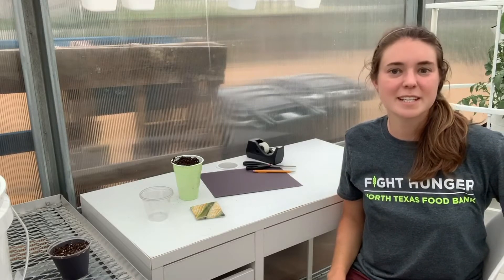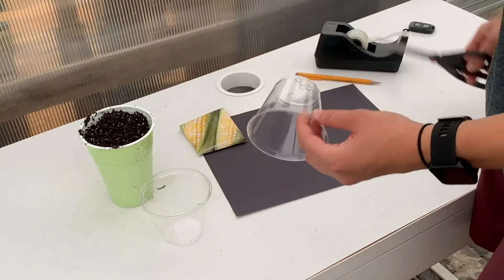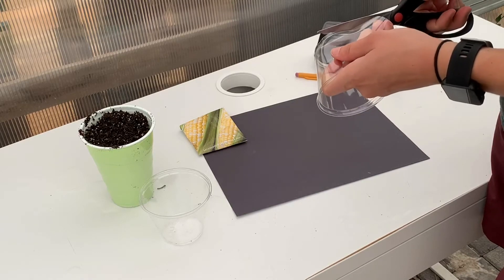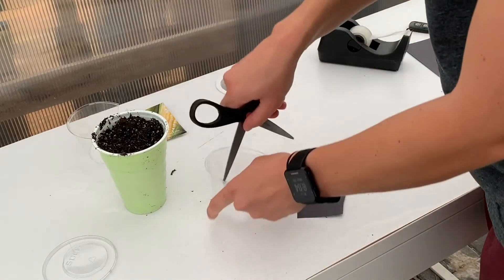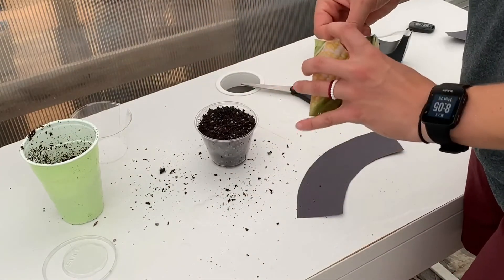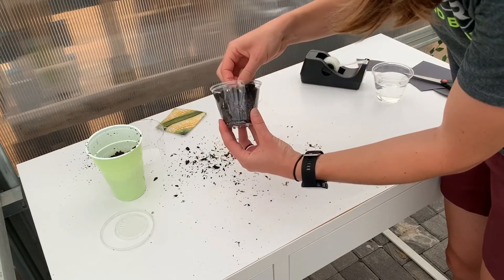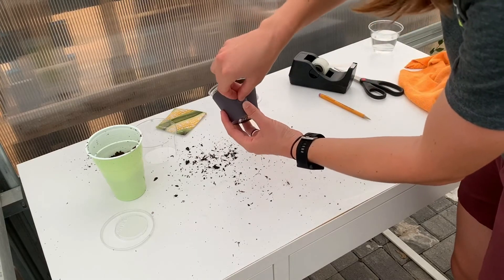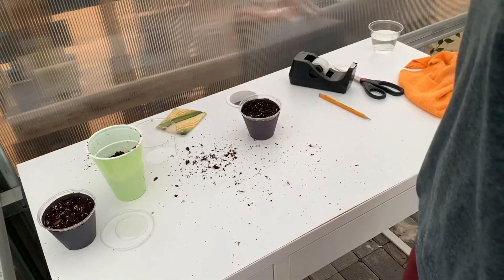Root Observation Cup Activity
Want a gardening activity that's fun for the whole family? Check out this tutorial from our Garden Coordinator, Emily, on how to make a root observation cup!